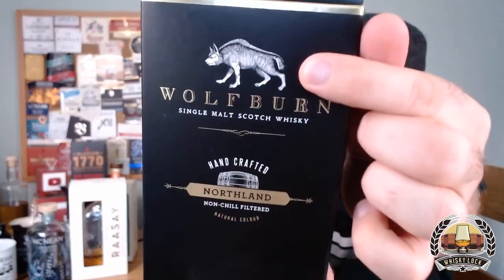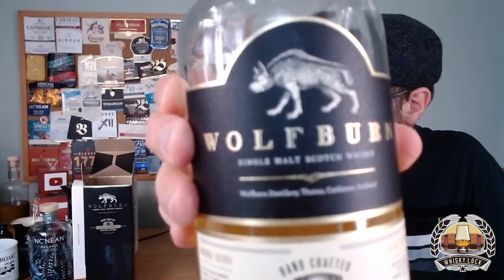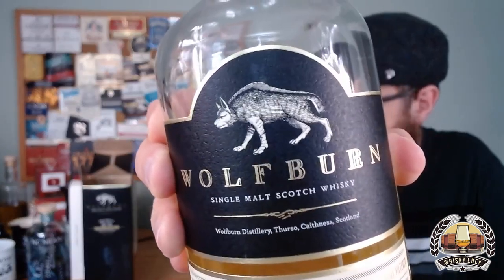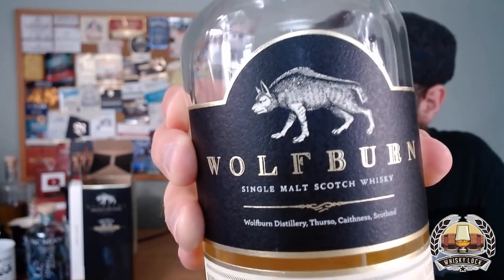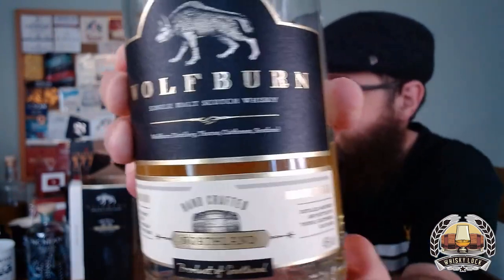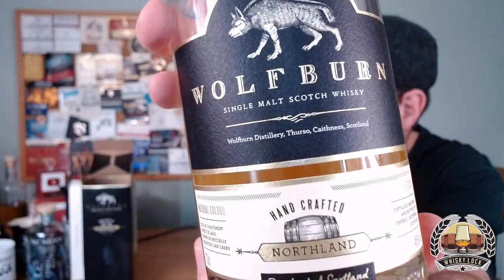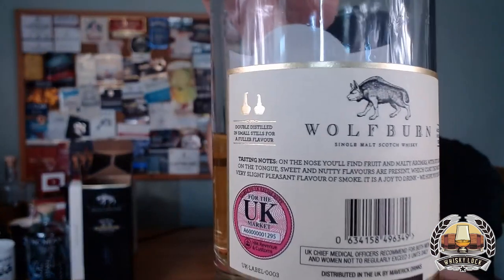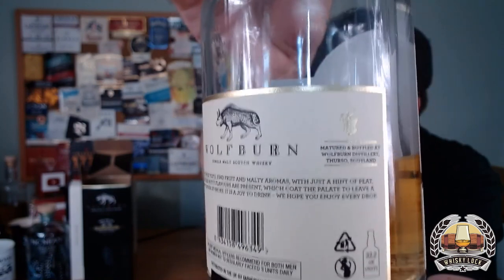Wolfburn Northland - Whisky Review 158